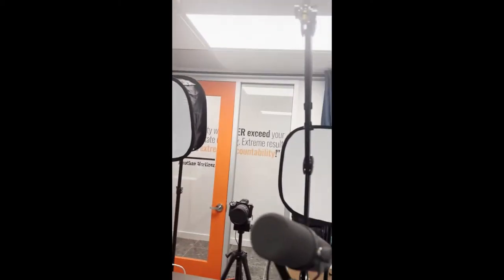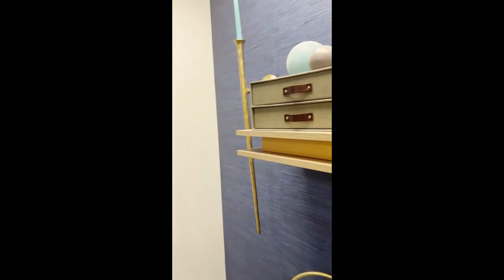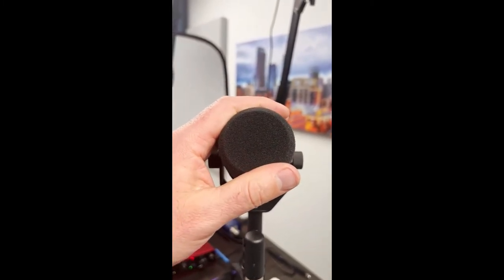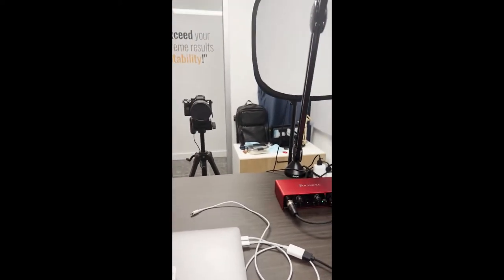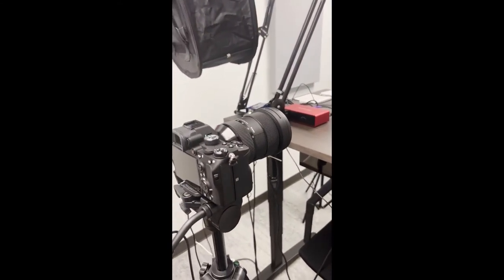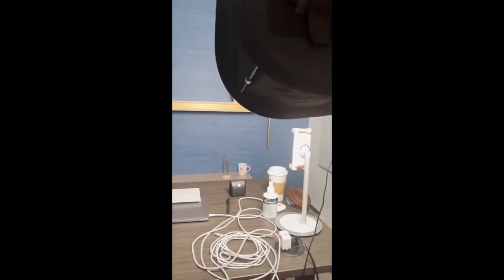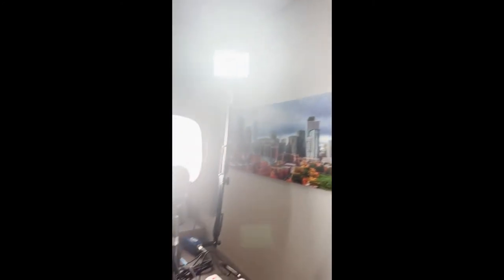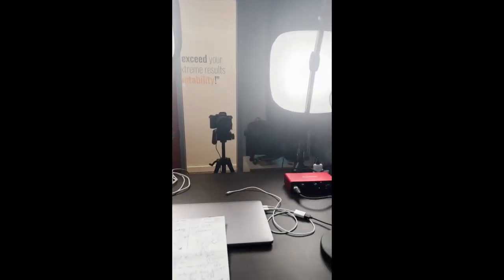Behind The Scenes: Video Studio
🎥 Do you know what the most important piece of equipment to have in a video studio is? Take a guess in the comments 👇 and then watch the video to find out!